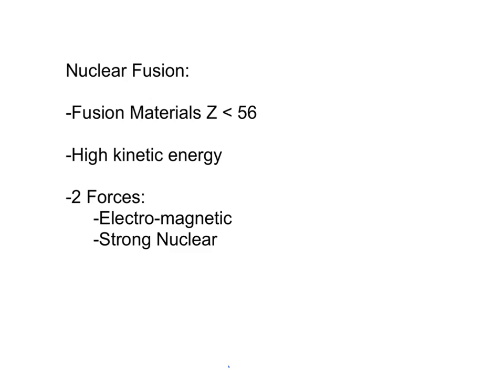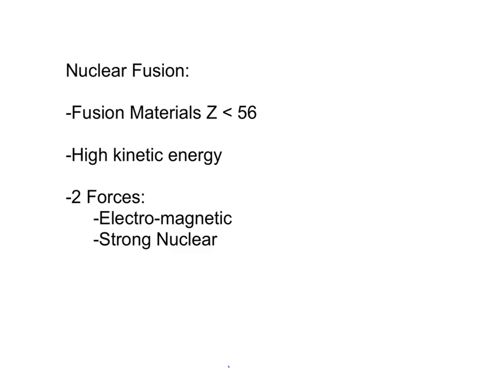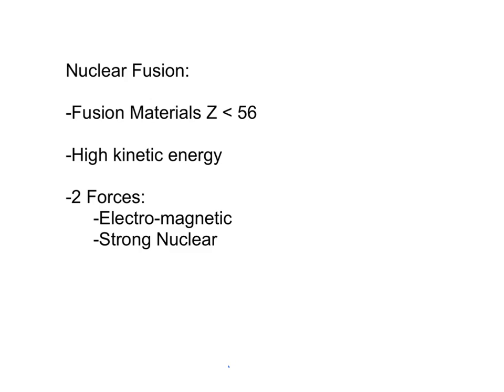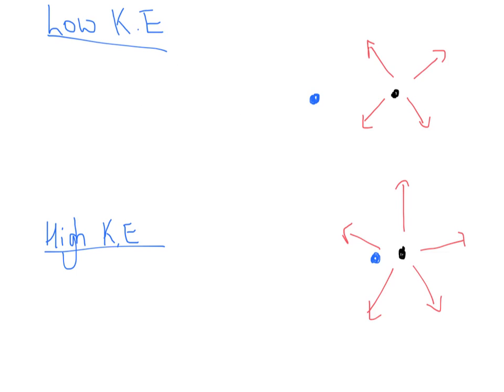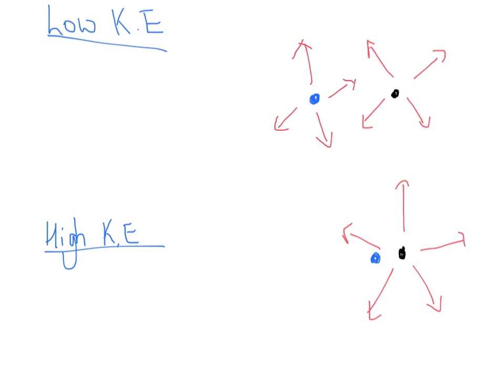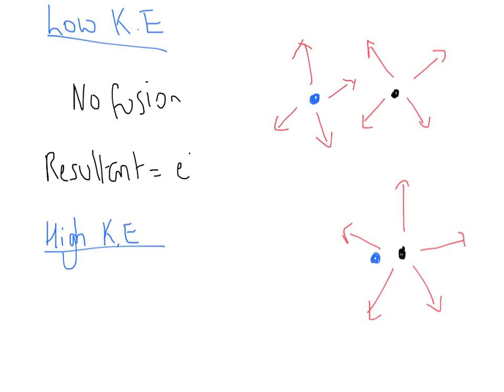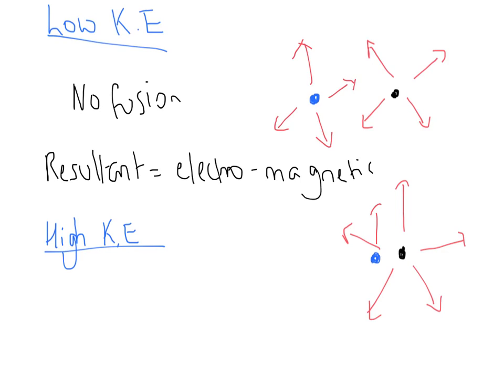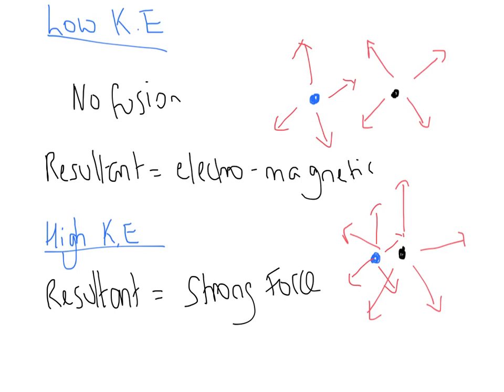A Level Physics: AQA Unit 5: Nuclear Fusion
A description of the key aspects of Nuclear Fusion and the key conditions required for it to occur.